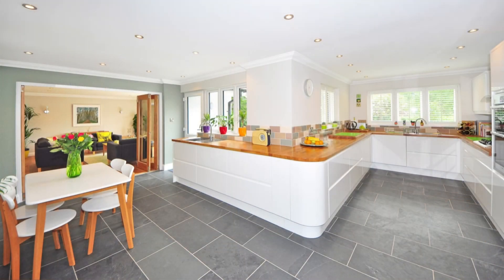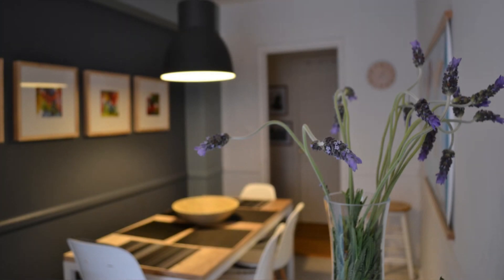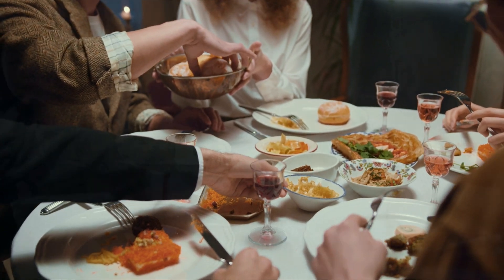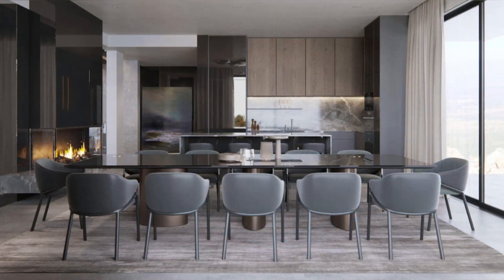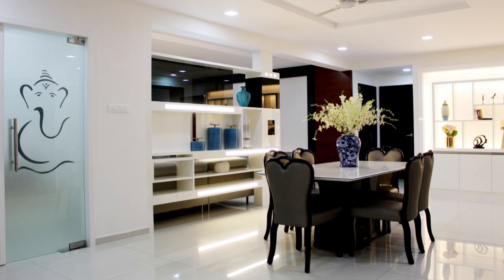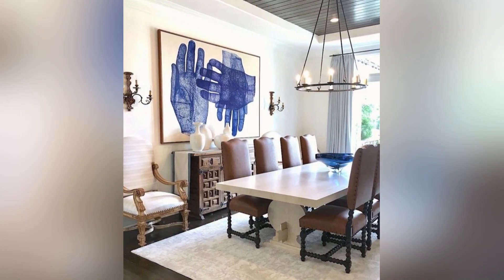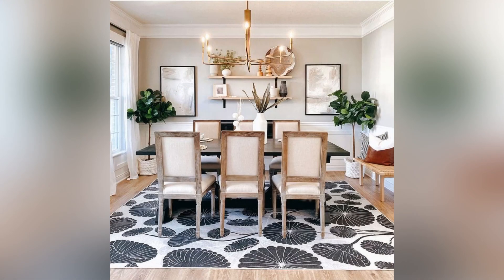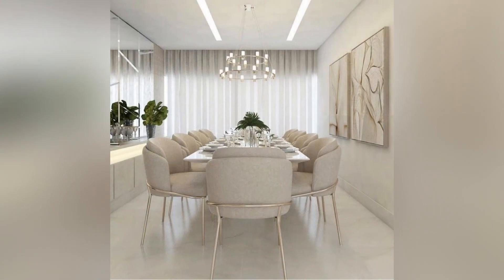100 Modern Dining Room Design Ideas for Living Rooms | Dreamy & Luxury Dining Rooms Designs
100 Modern Dining Room Design Ideas for Living Rooms | Dreamy & Luxury Dining Rooms Designs